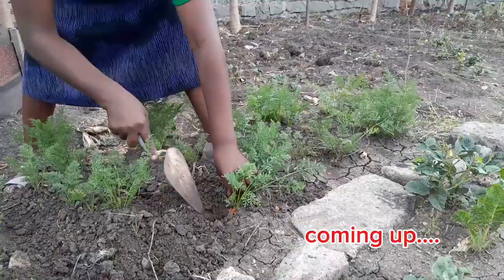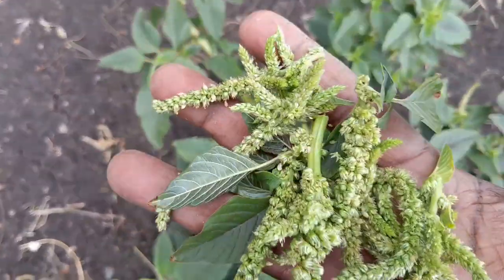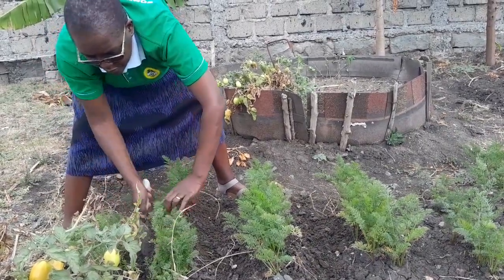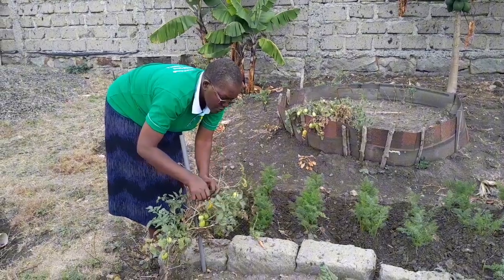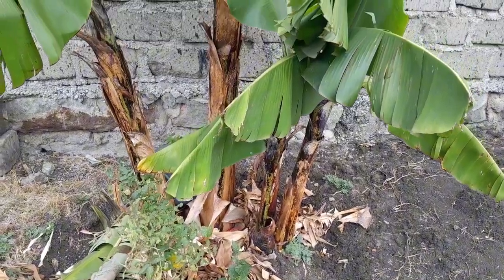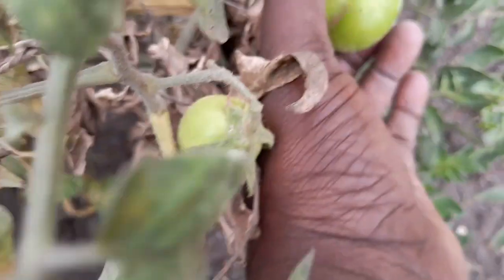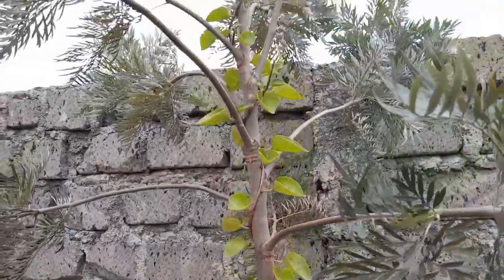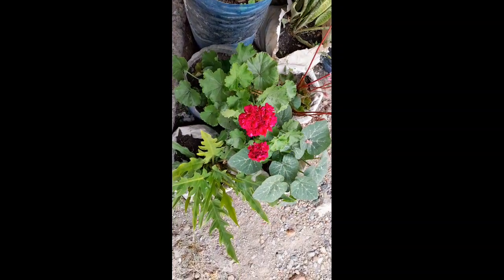GARDENING IN HARSH CONDITIONS IN THE COUTRYSIDE.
Leaving in the Coutryside is fun, plenty of food in the farm. Climate change is real, and now we have to do things differently.  Irrigation the way we know best keeps some crops flourishing. This is how our garden looks like in the harsh climate.